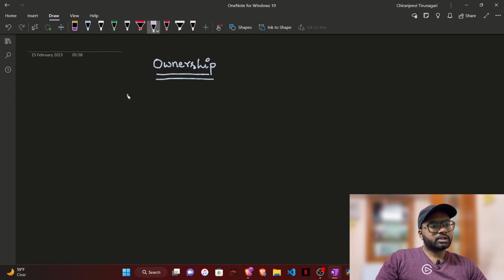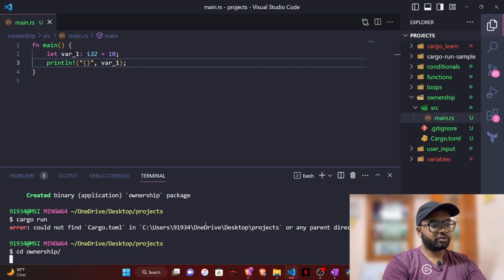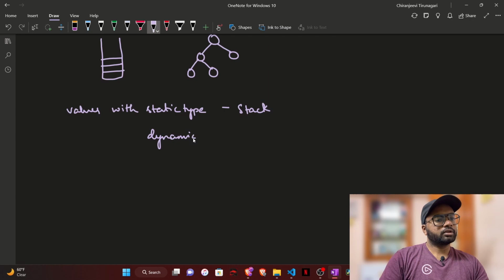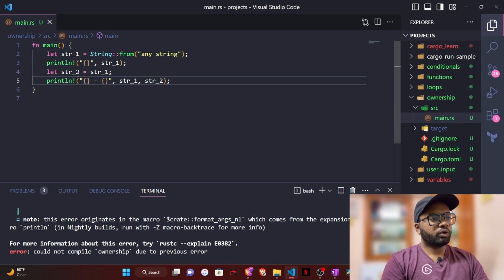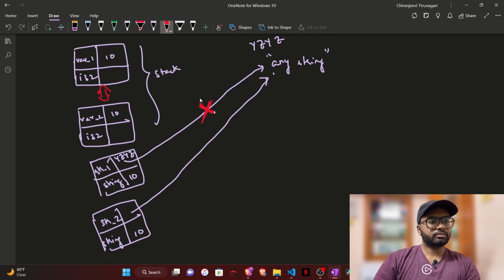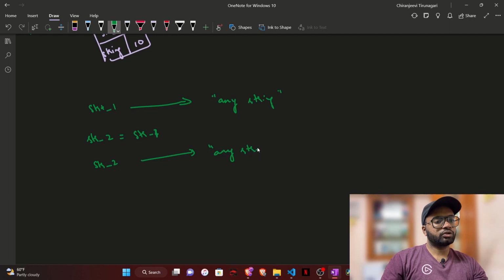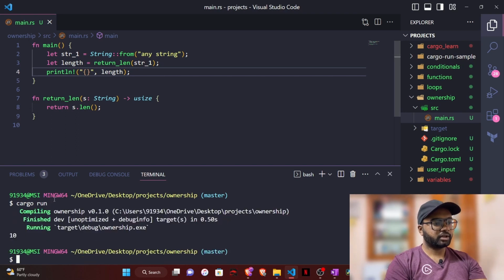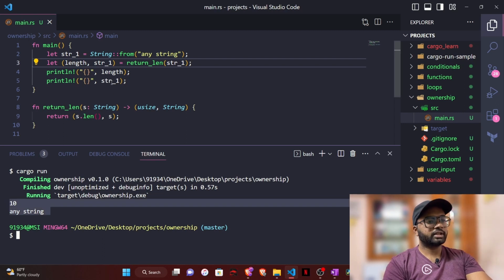Rust Series Episode-10 | Rust Ownership rules | Garbage collection | Memory management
In this video, we discussed about rust ownership rules and memory management works and How Rust survives without a garbage collector.